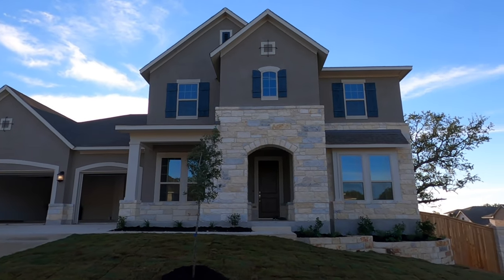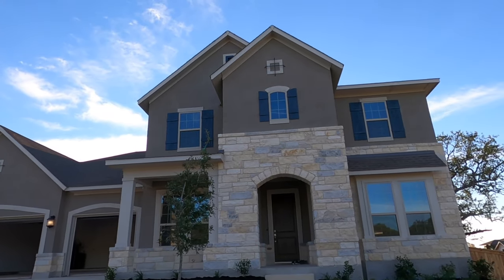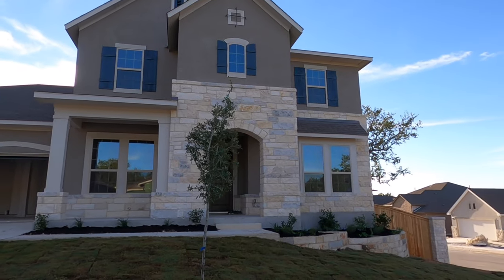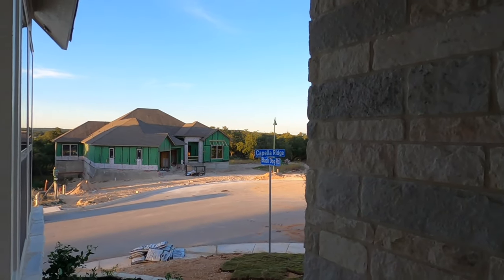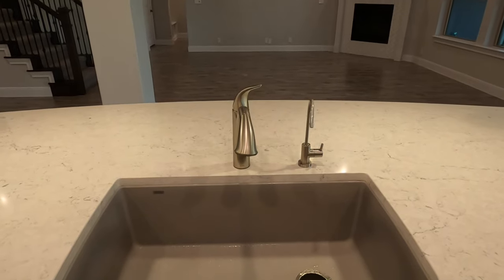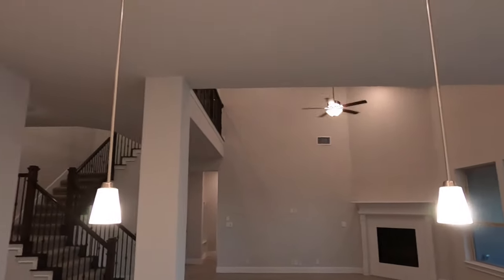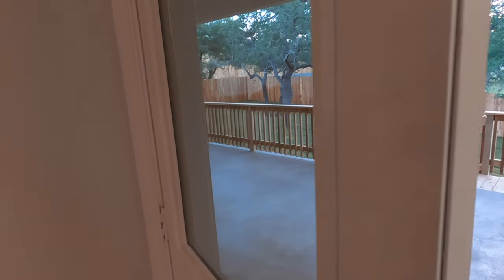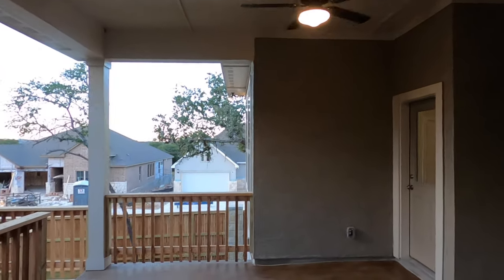New Construction Follow Up, David Weekley Homes, Colton Plan, Kinder Ranch, Bulverde Tx